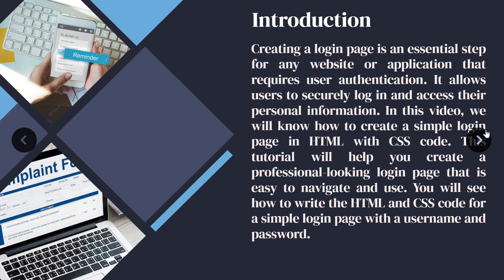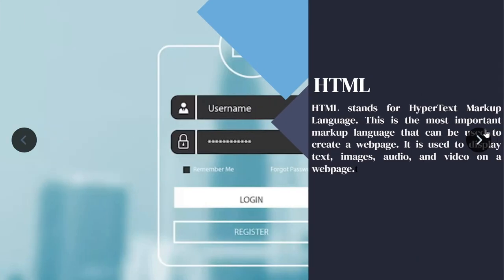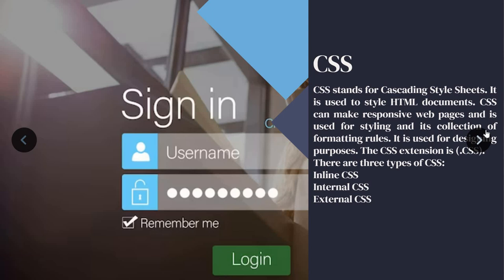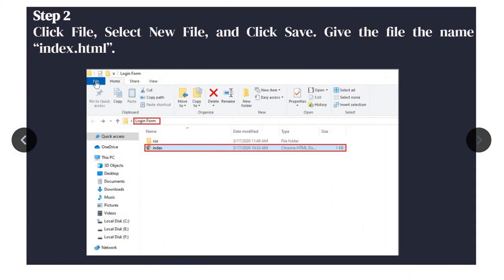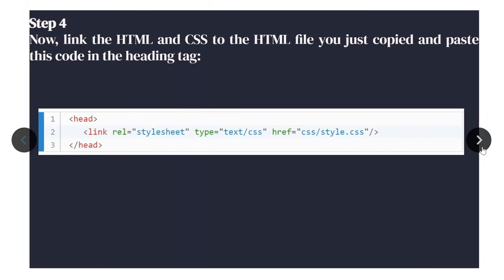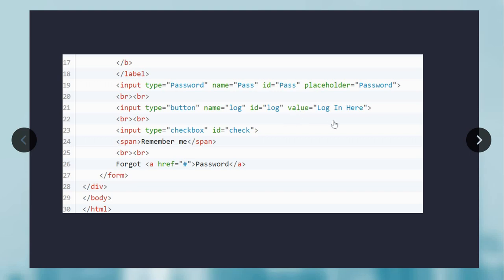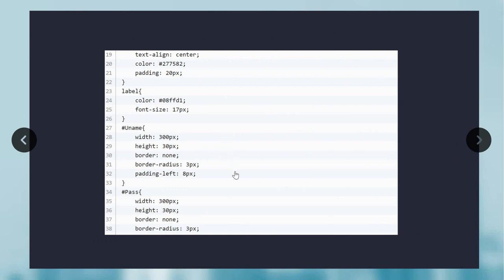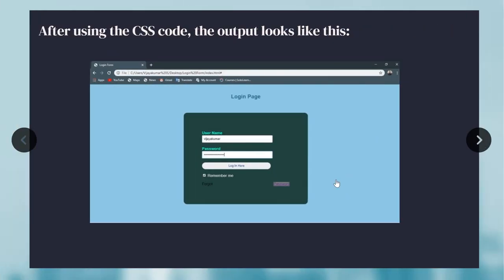Creating a basic login page and designing the webpage using CSS